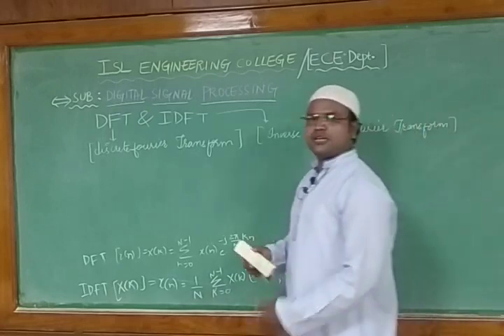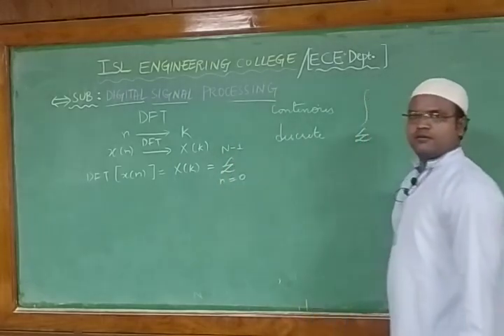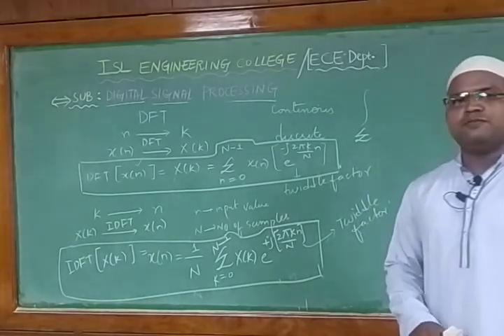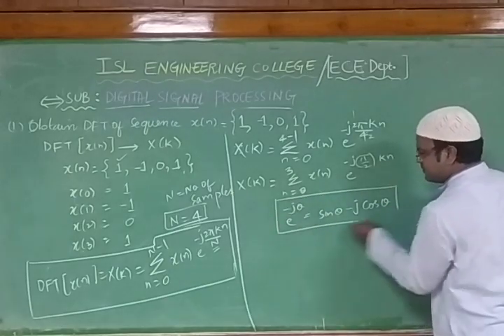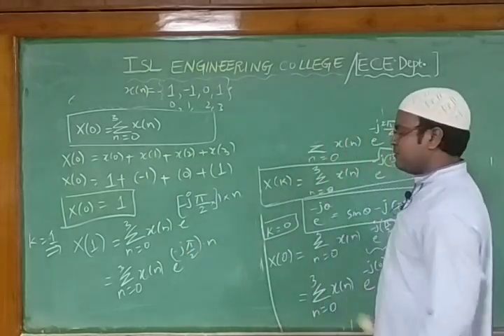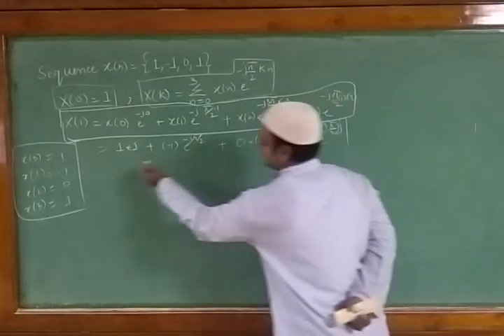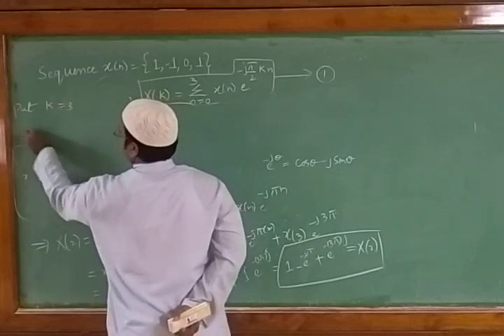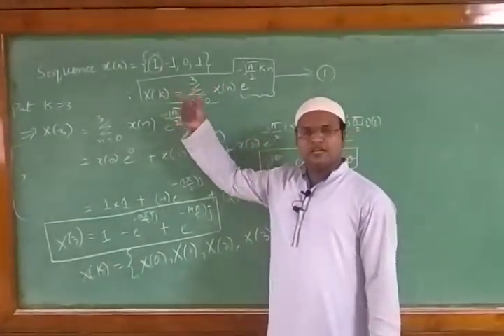Digital Signal processing ECE third year class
Lecture 2